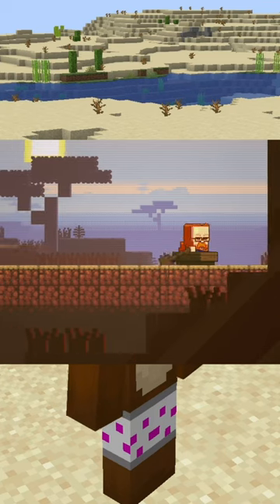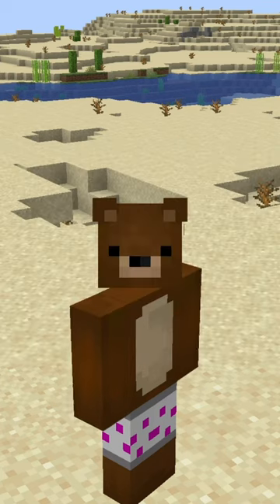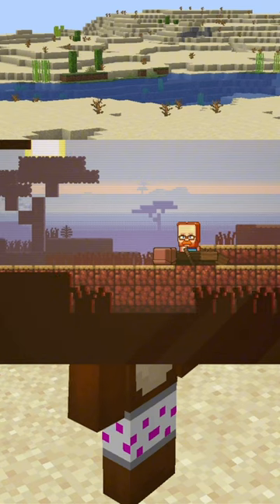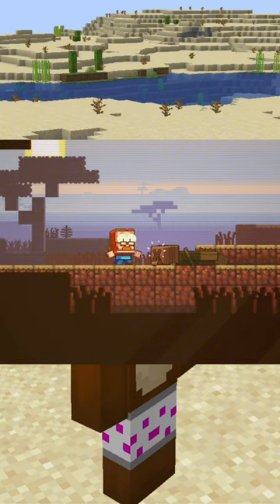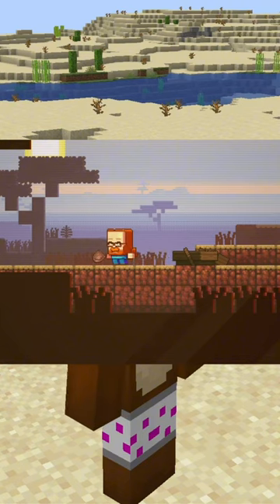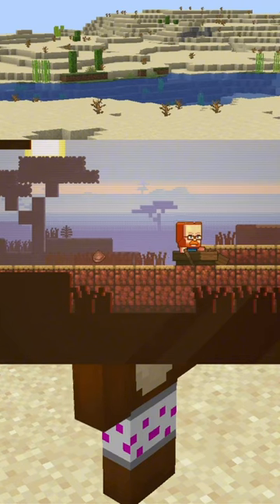Armadillo in Minecraft